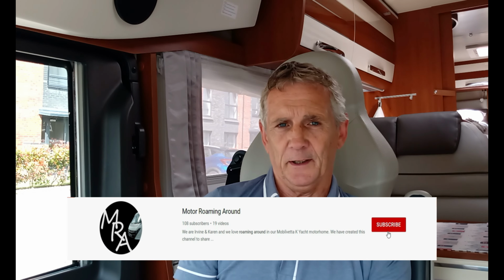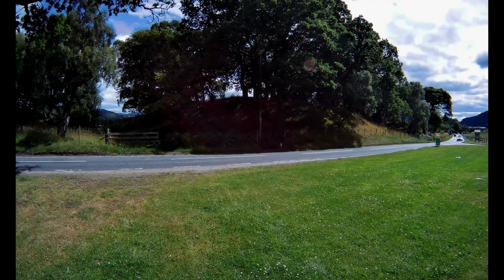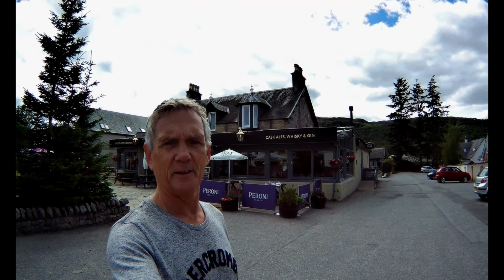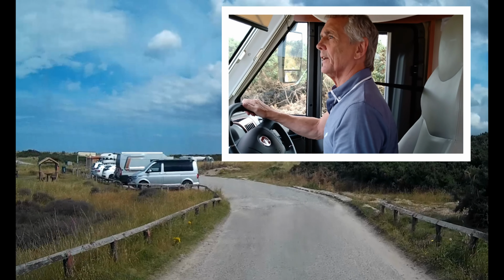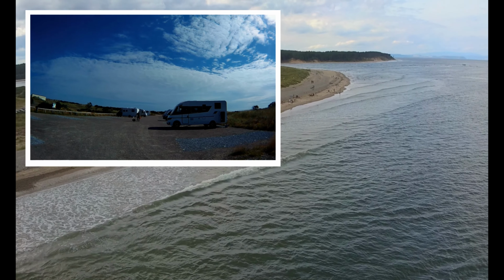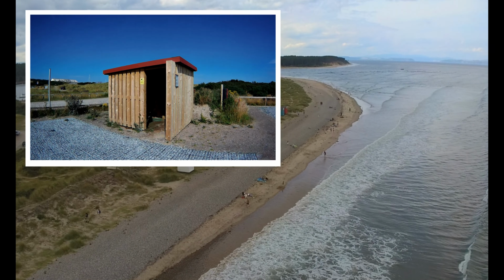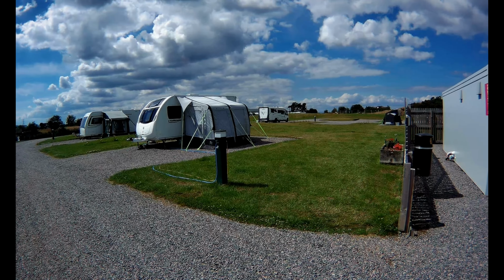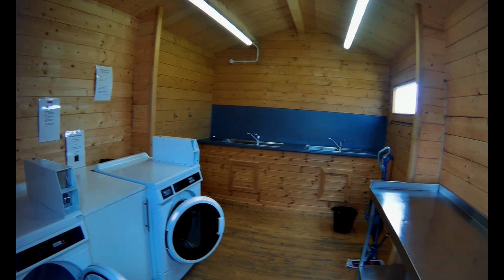Could this be the best Motorhome Aire in Scotland?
A trip to try the Motorhome Aire in Findhorn, Scotland. This is not quite wild camping but the next best thug. We also have campsite stops at Aviemore and Nairn. We hope you enjoy our video.